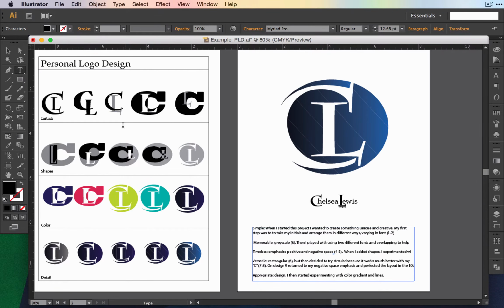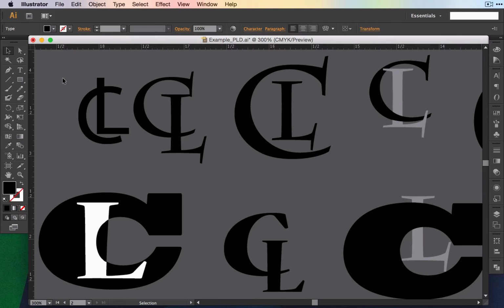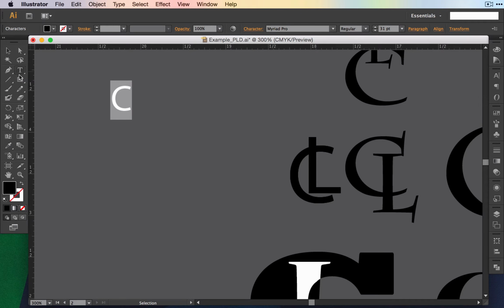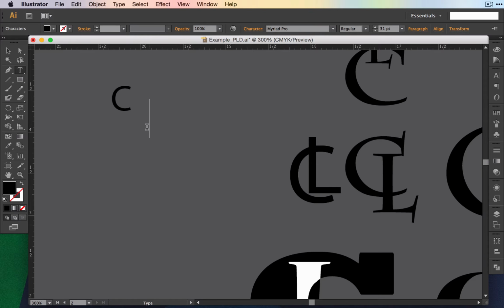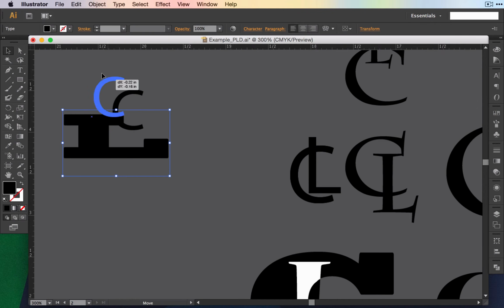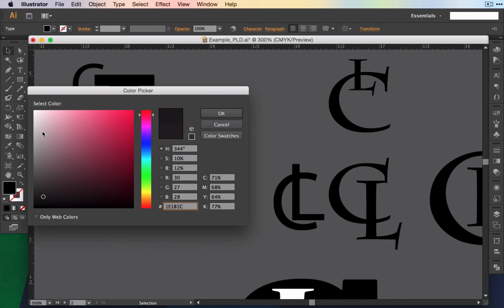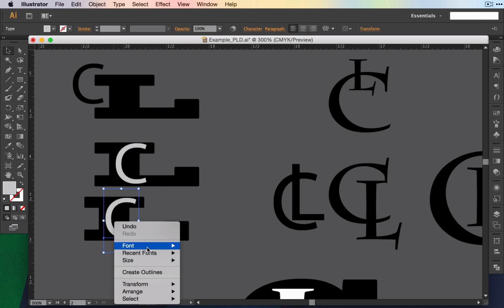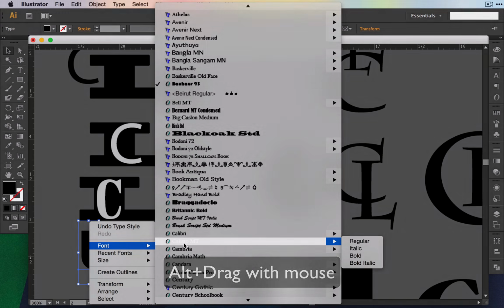Logo Design - Part 3: Making your own logo, using text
This video is part of the "Logo Design" Unit.

Logos are a part of every day life. In fact, you see logos almost constantly throughout the day; on billboards, displayed on the products you use, many even display a brand's logo across their chest on a T-shirt.

This video gets you started with your own logo design. You will use your initials as the basis for your design.